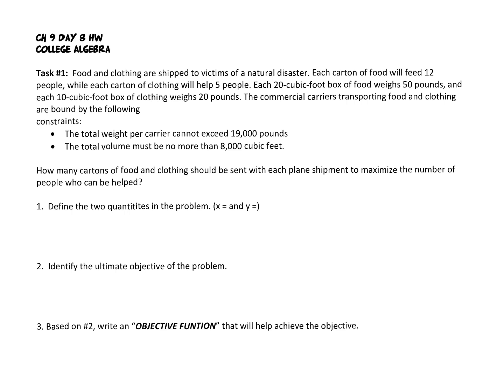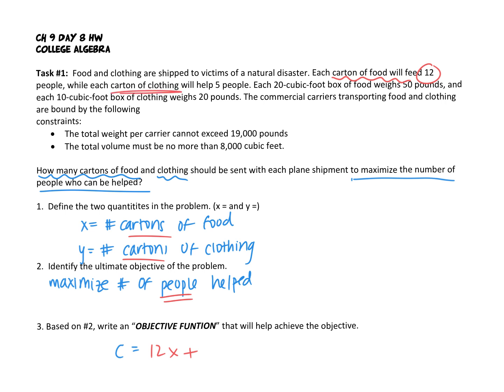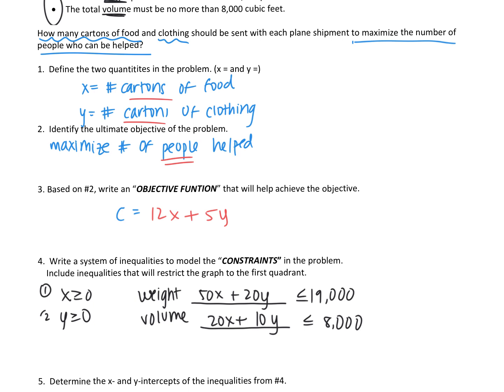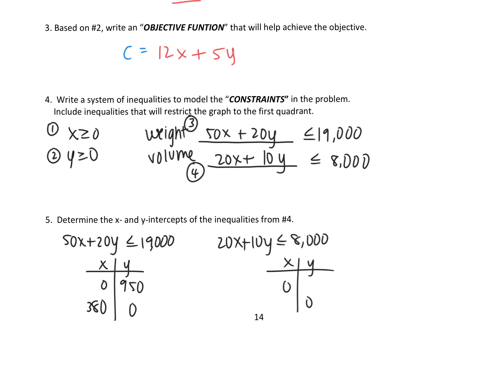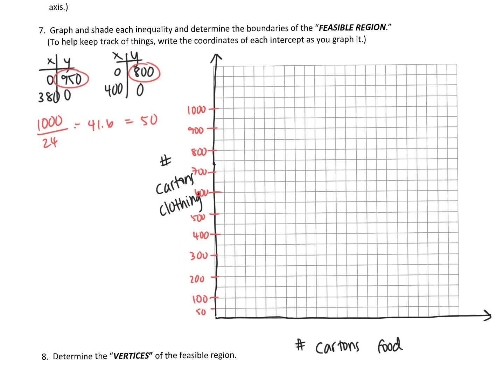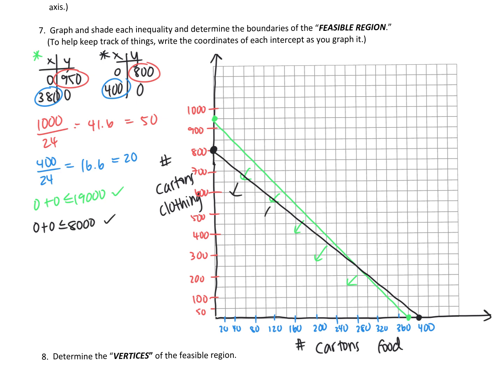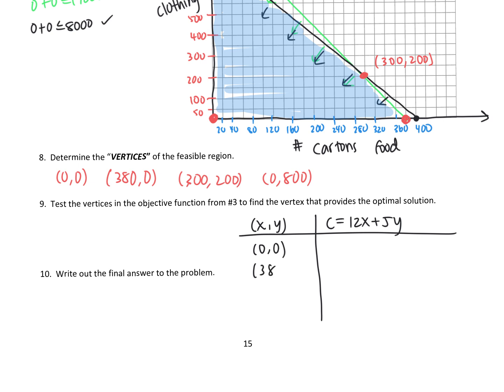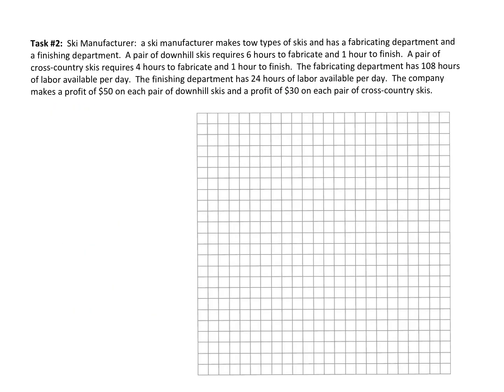Ch 9 Day 8: Linear Programming part 2